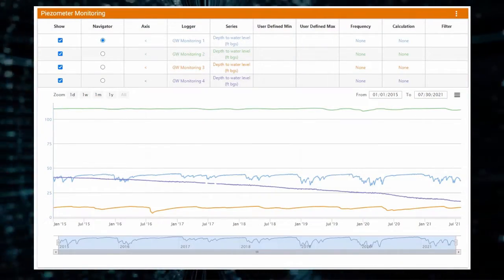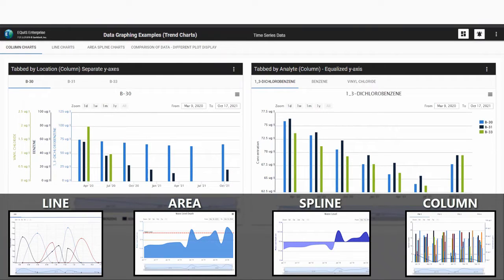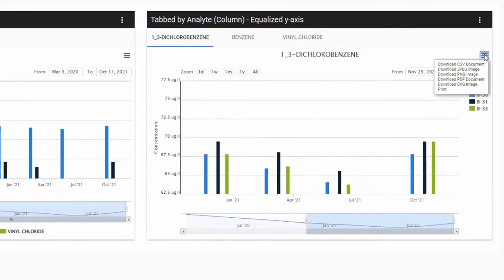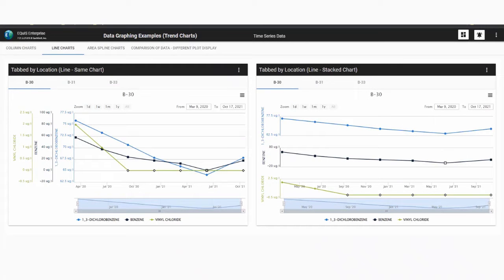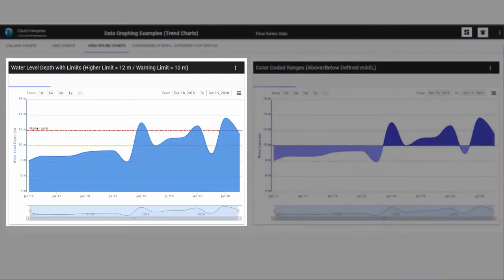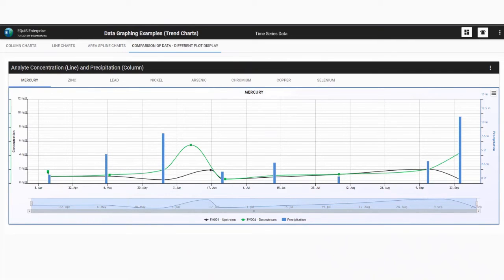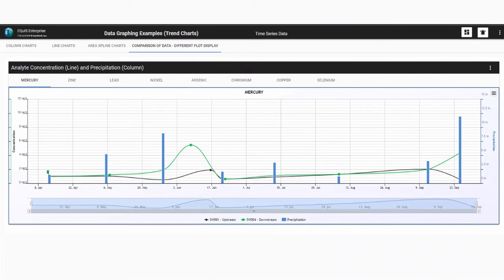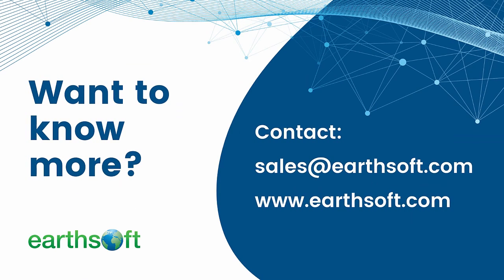EQuIS Time Series Charts - Demonstration Series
EQuIS is an environmental data management system (EDMS). See how  Time Series Charts visualize trends in historical and current environmental data managed in EQuIS over time and allows users to display data grouped in a variety of useful ways.